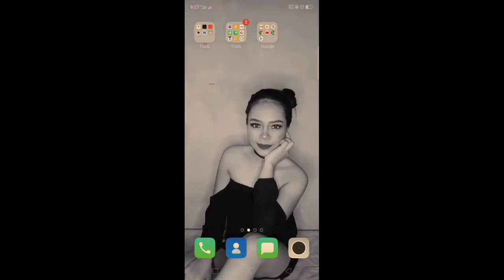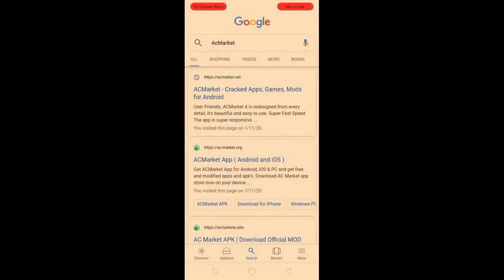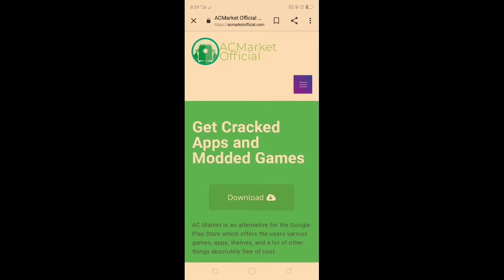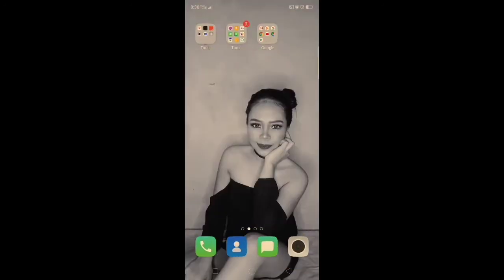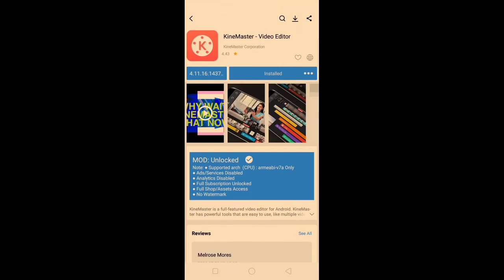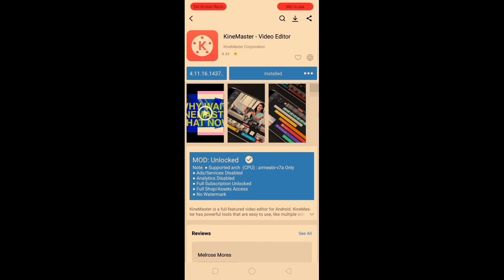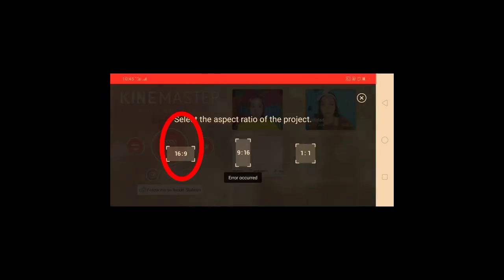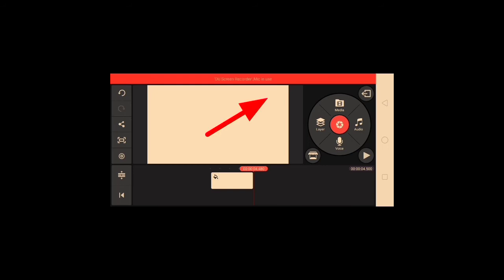HOW TO REMOVE WATERMARK FOR FREE (KINEMASTER) | Lodylicious Valiente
I hope boss you learned from this video and hoping you can apply this on your channel.